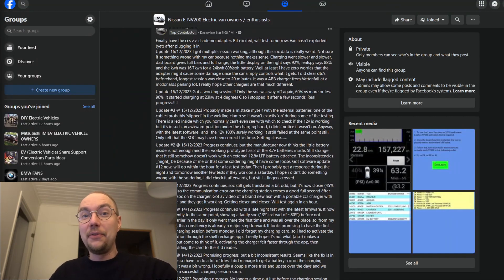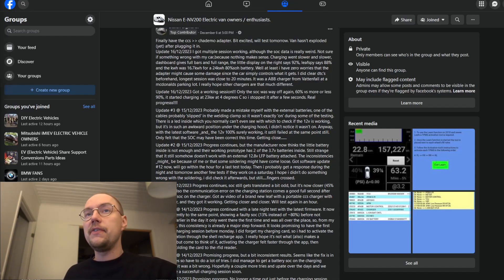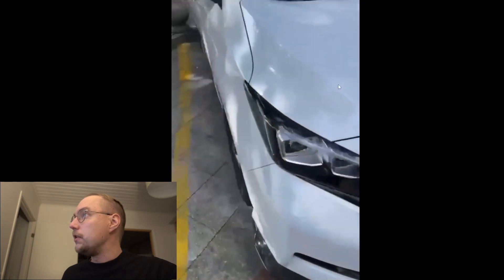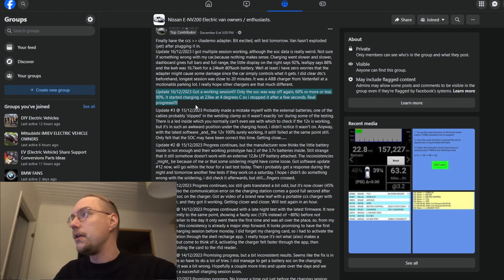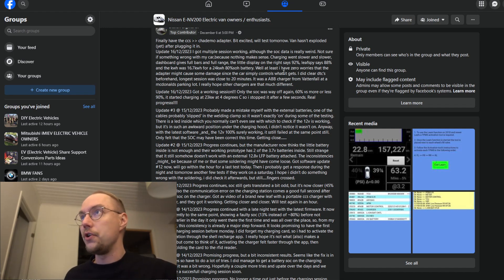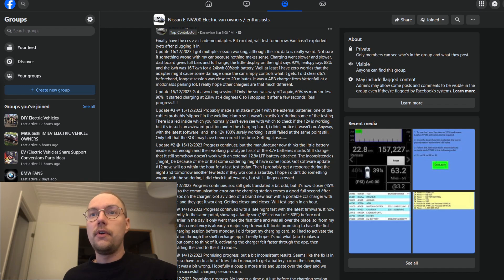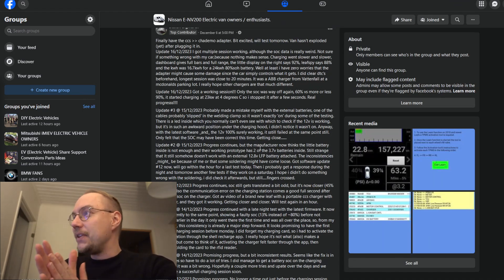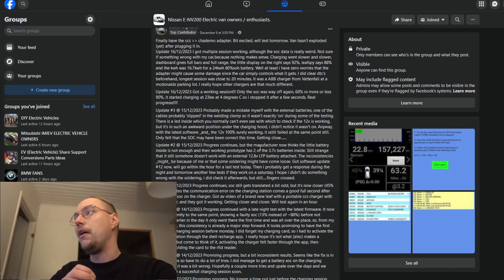First charge with BETA CCS-Chademo adapter!⚡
from "Dongguan Longood Technology Co., Ltd."

So this was quick! Just a few days ago I posted about the beta trials for the chinese CCS-Chademo adapter, and now it finally charges! This will be a gamechanger for so many Chademo owners, I am very much looking forward to testing one of these adapters for myself!